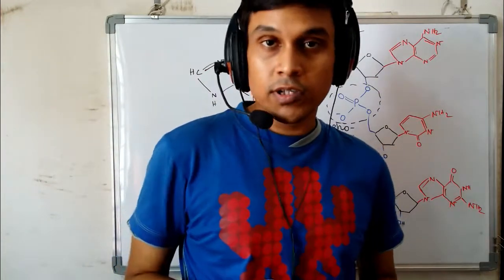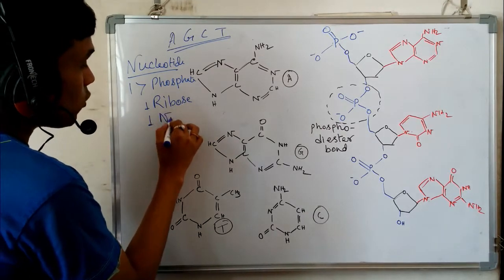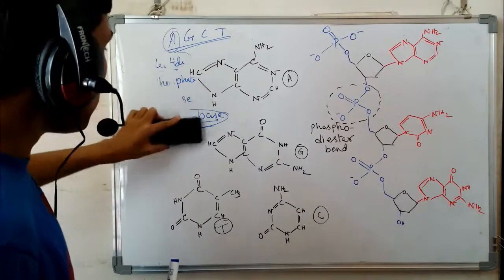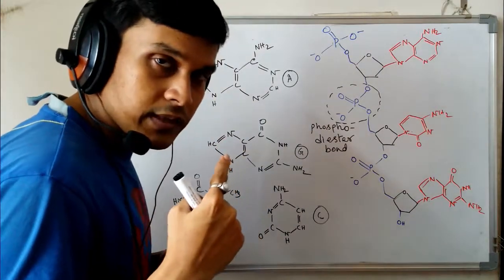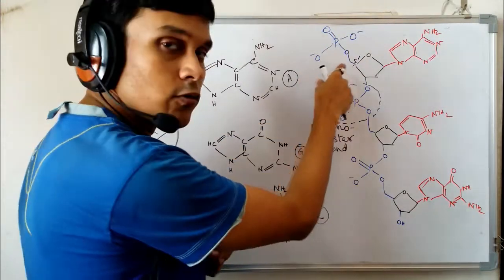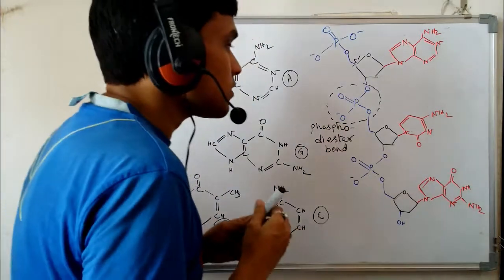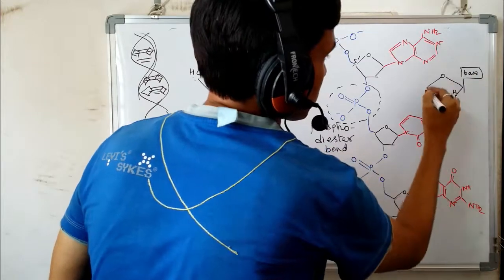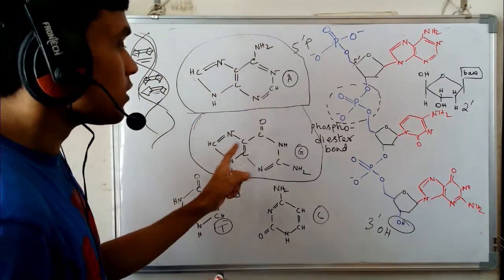Why is DNA Acidic in Nature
Why DNA is Acidic - In this video tutorial, it has been described why DNA is acidic if they are made up of nucleobases. We all know DNA is made up of four nitrogenous bases but still, we say deoxyribonucleic ACID. So, this tutorial has cleared the idea of that along with other related topics about purine and pyrimidine nucleotides, ribose and deoxyribose sugar and many more.

 'Biswa's Coaching' provides basic and advanced level education of Modern and Applied Biological Sciences like Biotechnology, Bioinformatics, Genomics, Proteomics, Molecular Biology and many more related subjects for undergraduate and post-graduate students. Also, this channel covers Computer Programming Languages and Biostatistics. The purpose is to provide right and in-depth information about a topic. I hope you enjoy my video tutorial.